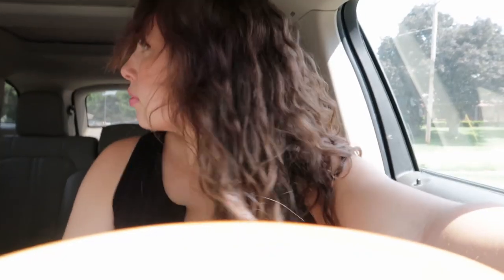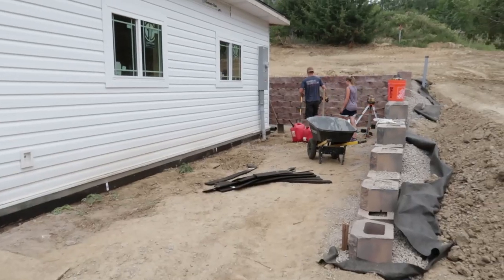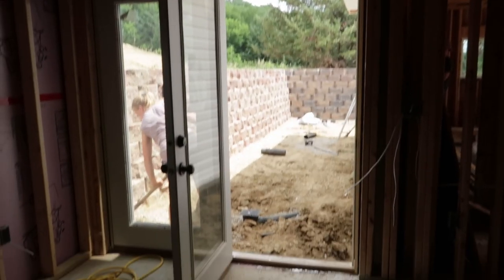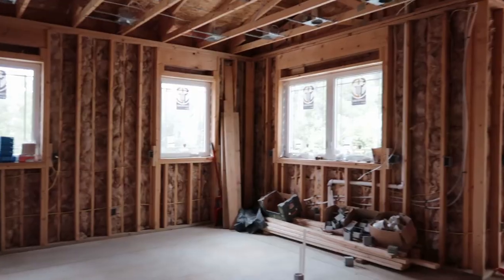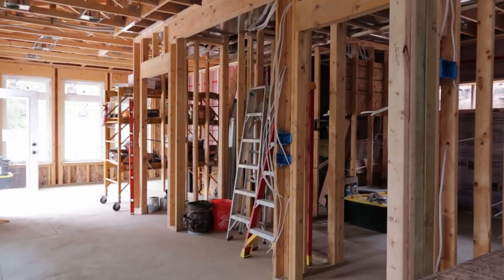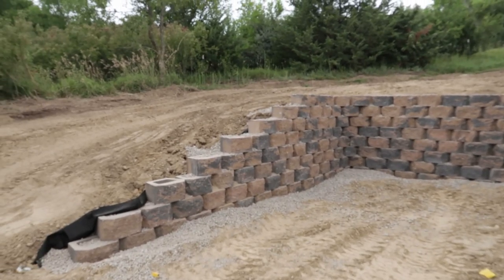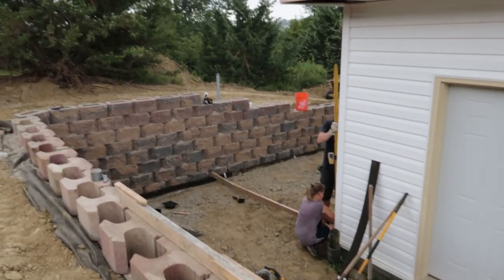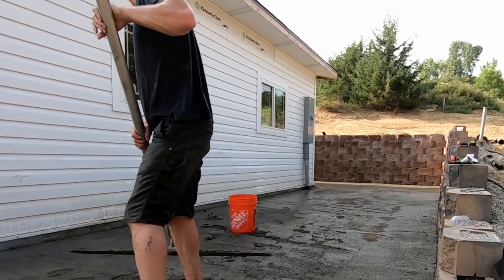6 Unique Features About Our Custom House Build | DAY IN THE LIFE building a house as a young couple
With building a house and doing pretty much all the work ourselves, there are definitely pros and cons that come along with that fact!! One MAJOR pro would be that you get to design your house however you'd like (as long as it's structurally sound and up to code 👍🏻).
The way we designed OUR house if very different than any house we've seen personally and our house has quite a few unique features about it.
In today's video I'm going to be taking you throughout a day of building our house and also sharing 6 unique features about our house with you. I hope you enjoy!!

Welcome to my life as a wife to my wonderful husband & also a pregnant mama of one sweet boy, and just my crazy life in general! We are currently building our house and hope to be done with it and all moved in before our sweet baby comes into the world in November. We've got LOTS happening.

We're also sharing the whole process of building our house over on our other channel Stangl Built which we started back when we first started with this whole deal! We'd love to have you along for the whole process.

As for THIS channel, I want to share a little more in depth on my side of things while building this house and being a young mom! I'd love to have you join me through this crazy time in life. Not only the whole house build but also just being a MOM!